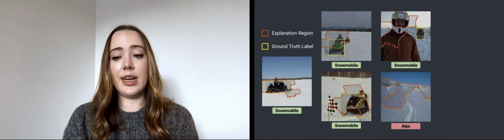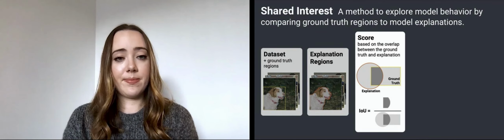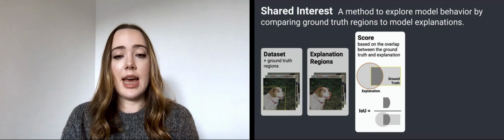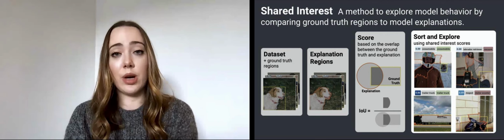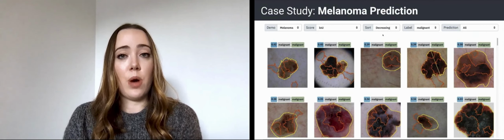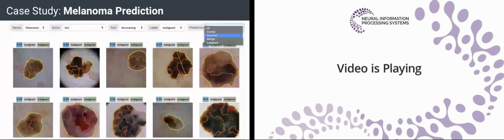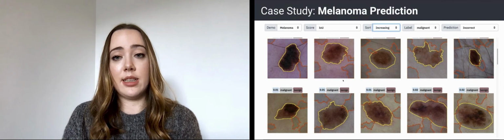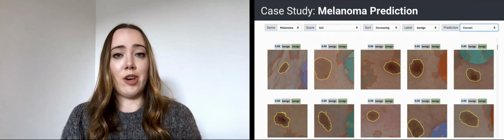Shared Interest --- Demo (NeurIPS 2020)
Shared Interest Demonstration at NeurIPS 2020.

Shared Interest (shared-interest.csail.mit.edu) compares overlap between ML saliency and human-annotation ground truth regions to help us begin to discover if our model is right for the right reasons.

Work by Angie Boggust, Benjamin Hoover, Arvind Satyanarayan, and Hendrik Strobelt.